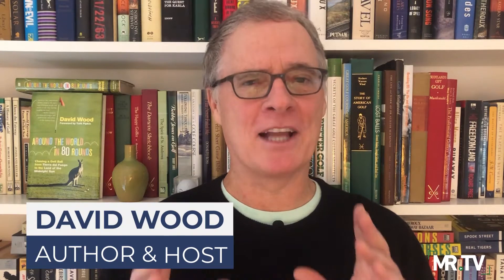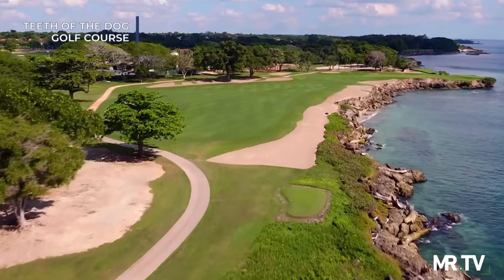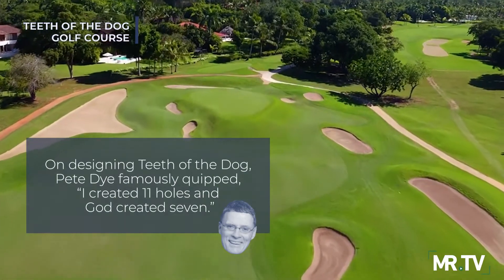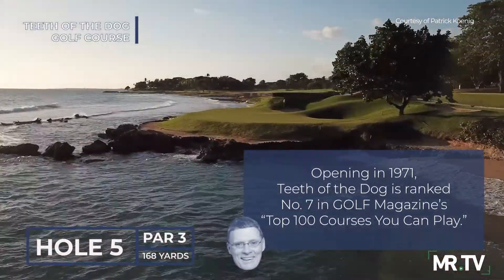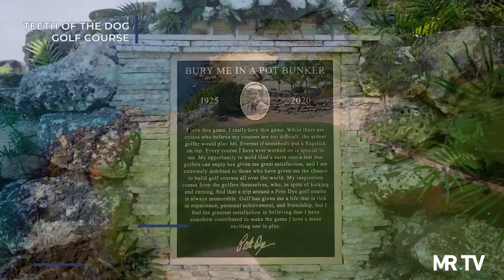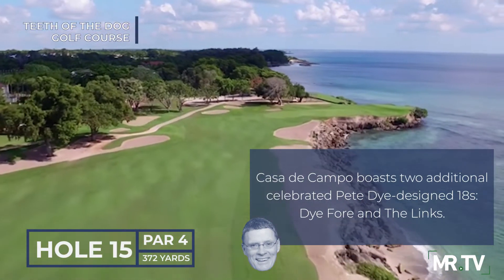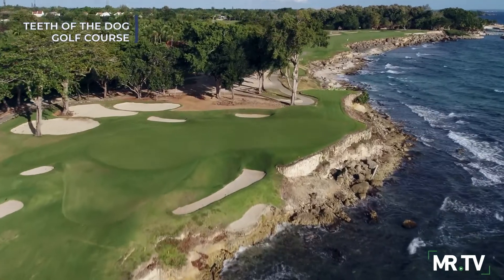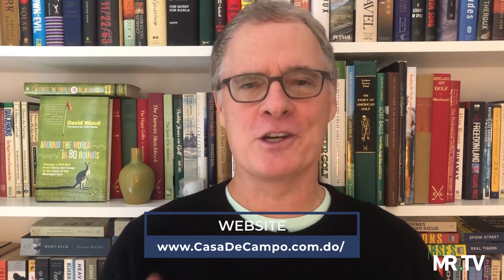Have Clubs Will Travel Teeth of the Dog